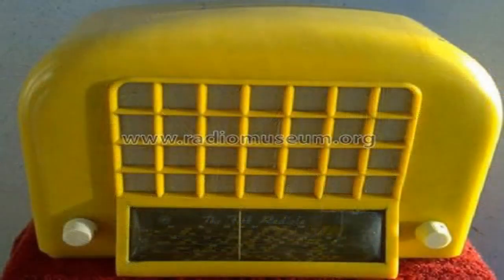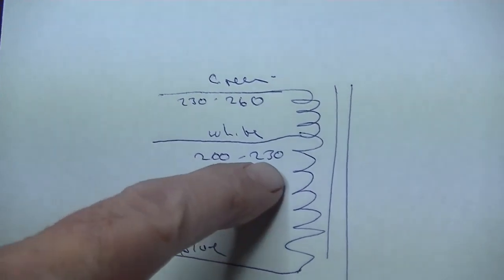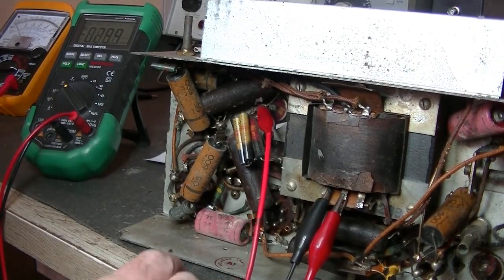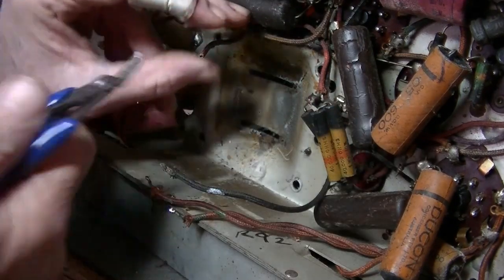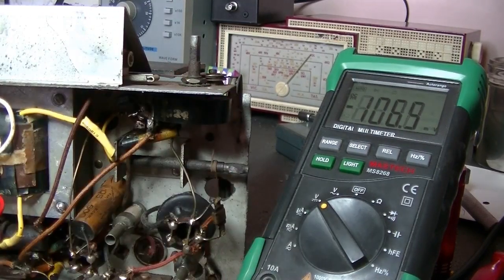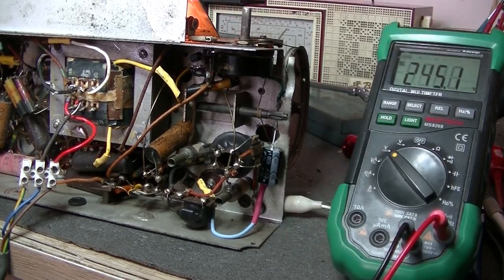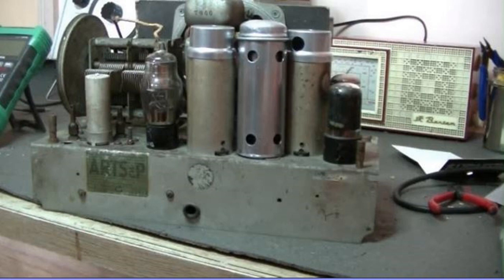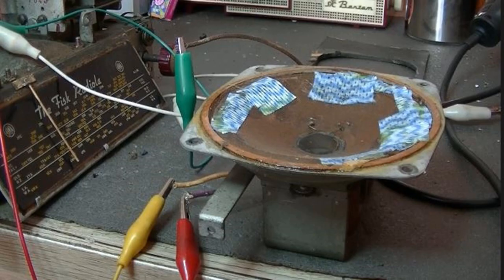Replacing the Power Transformer on a 1940 Fisk Radiola Model 92 (The Egg Crate Radio)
The 240 volt winding was open circuit on this unit. Luckily, I had an identical transformer that would fit into the confined space inside the chassis.
The Speaker also needed some attention as well